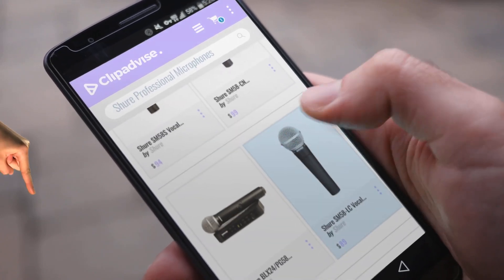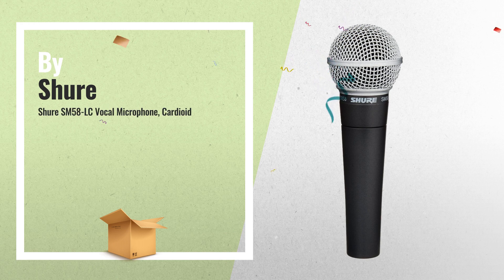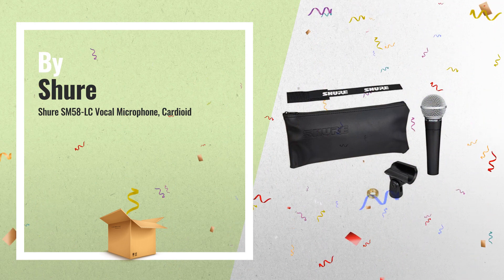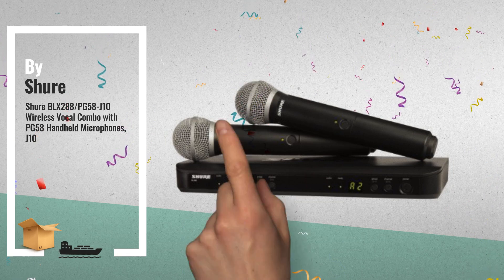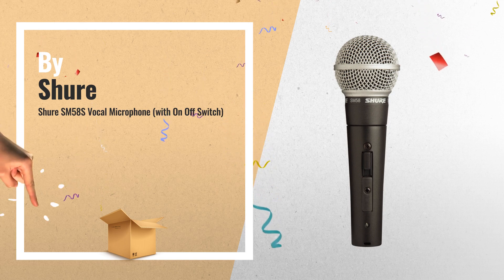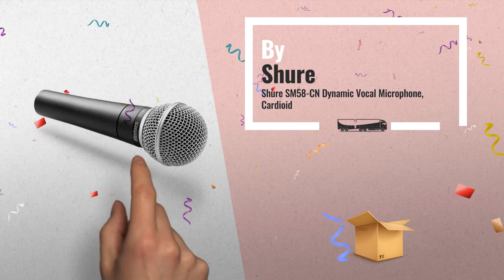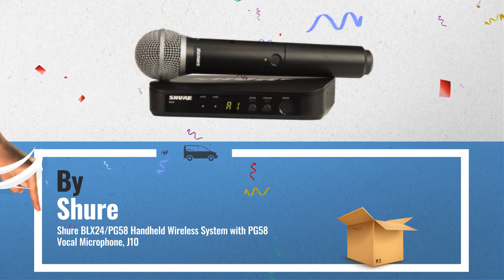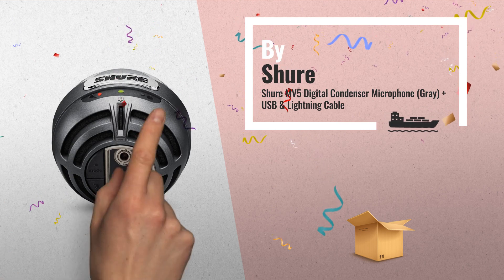Save Big On Shure Professional Microphones | Early Black Friday 2018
New! 2019 Black Friday / Cyber Monday Studio Recording Equipment Deals and Updates.

Black Friday / Cyber Monday Shure SM58-LC Vocal Microphone, Cardioid by Shure

Black Friday / Cyber Monday Shure BLX288/PG58-J10 Wireless Vocal Combo with PG58 Handheld Microphones, J10 by Shure

Black Friday / Cyber Monday Shure SM58S Vocal Microphone (with On Off Switch) by Shure

Black Friday / Cyber Monday Shure SM58-CN Dynamic Vocal Microphone, Cardioid by Shure

Black Friday / Cyber Monday Shure BLX24/PG58 Handheld Wireless System with PG58 Vocal Microphone, J10 by Shure

Black Friday / Cyber Monday Shure MV5 Digital Condenser Microphone (Gray) + USB & Lightning Cable by Shure

Black Friday / Cyber Monday Shure Handheld Wireless Microphone (BLX288/PG58-H9) by Shure